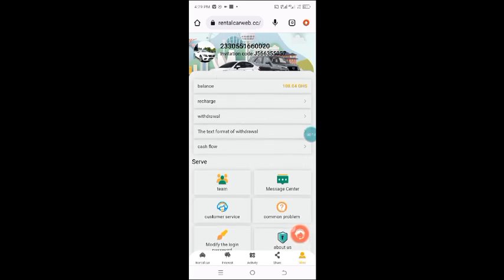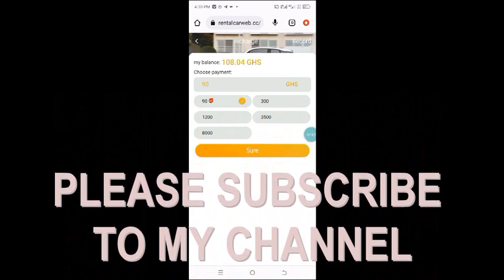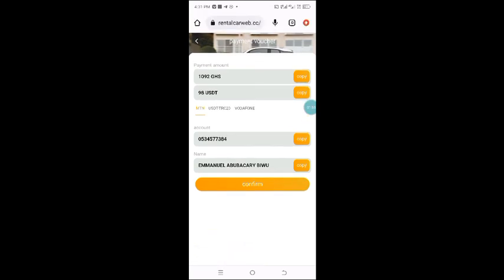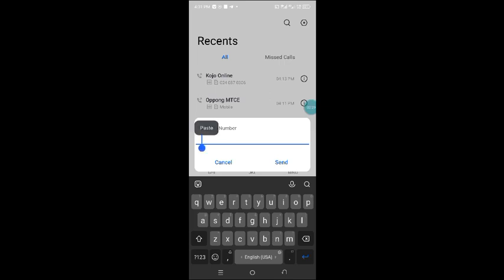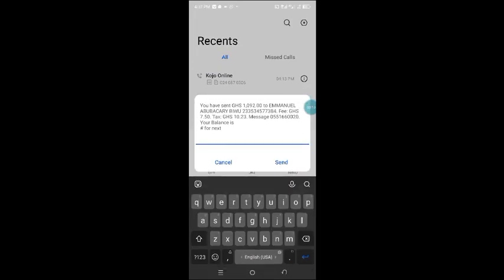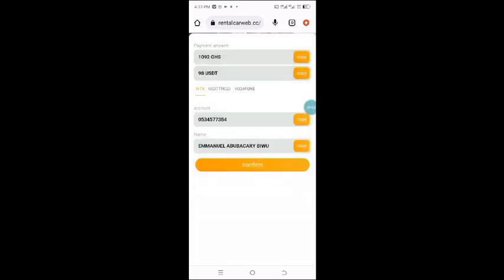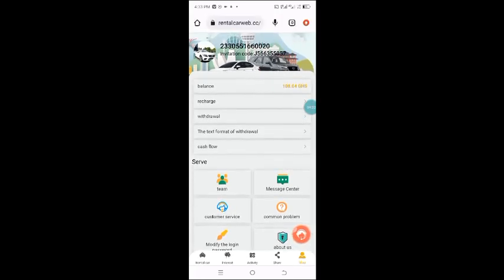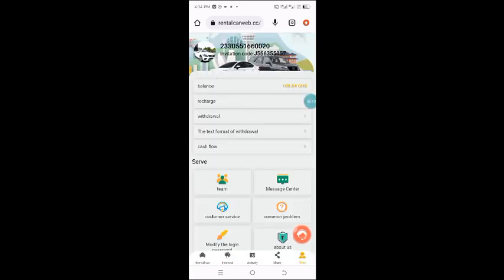GET 16GHC DAILY. HOW TO MAKE MONEY IN GHANA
This video is to show how to earn money in Ghana. And it's pure benefit and trust site to invest money .You can earn 16 Ghana cedis a day and it depends on how you invested
The video and video do not created by me but I just want to help the site to develop and grow fast as I trusted them  . Comment and like the video